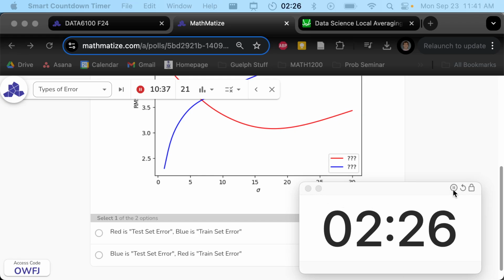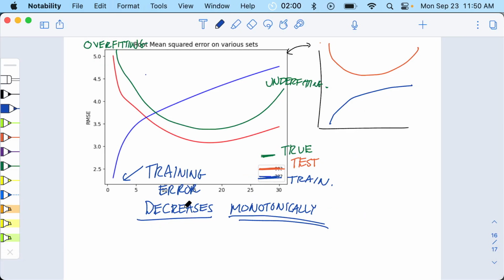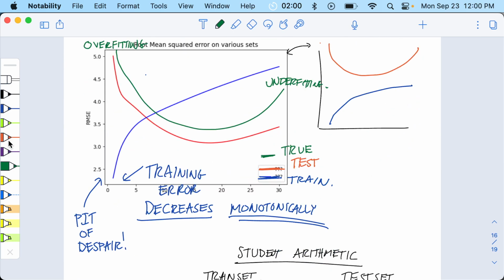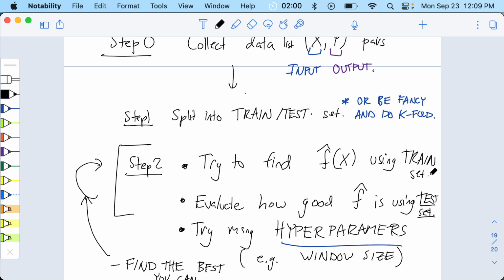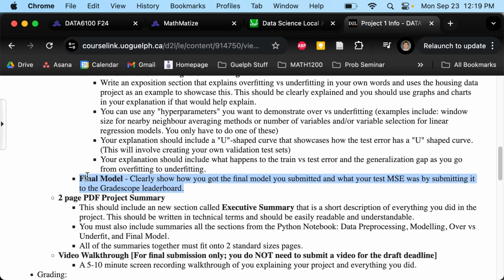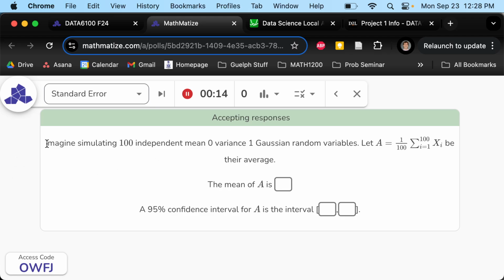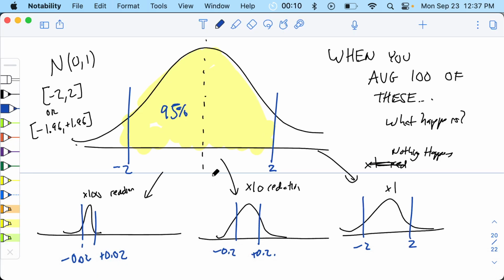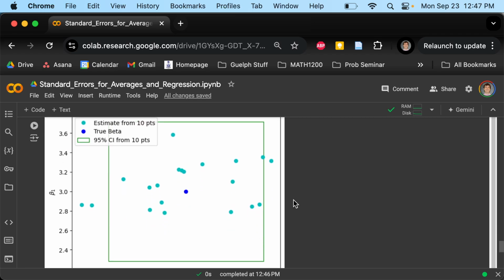True vs Train vs Test and The Idea of Validation | Intro to Data Science 09 23 2024